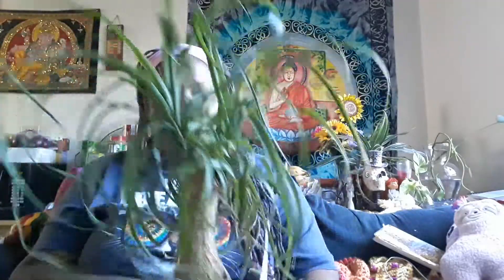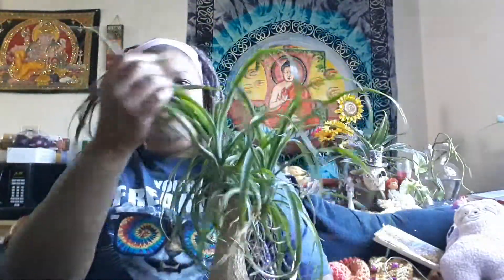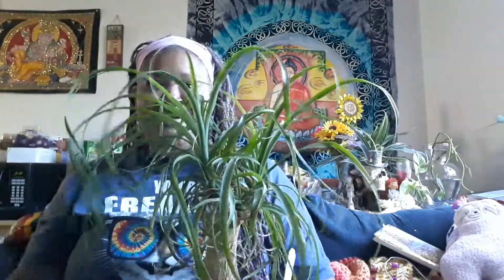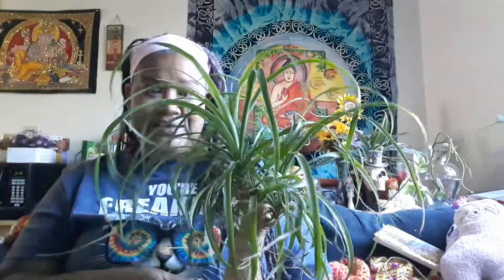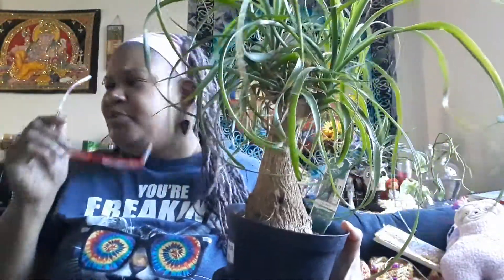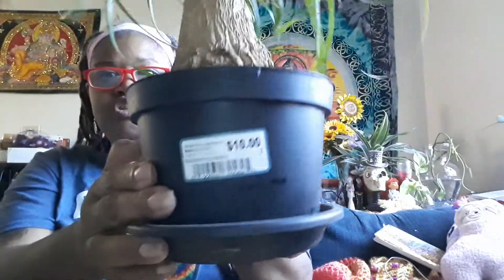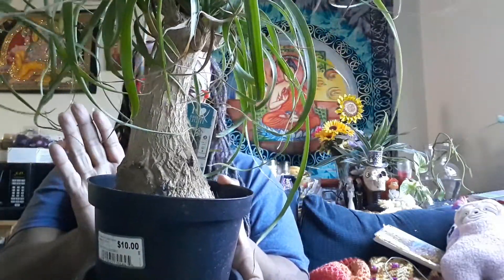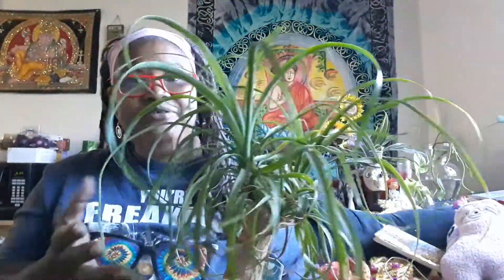My pony tail palm and where I've been